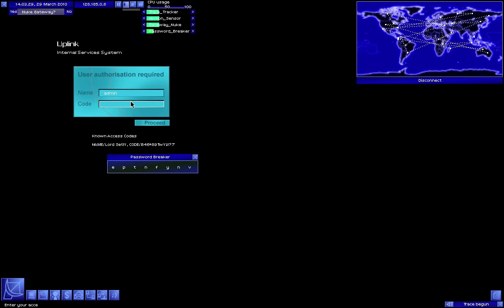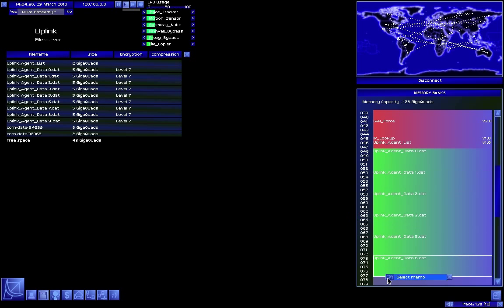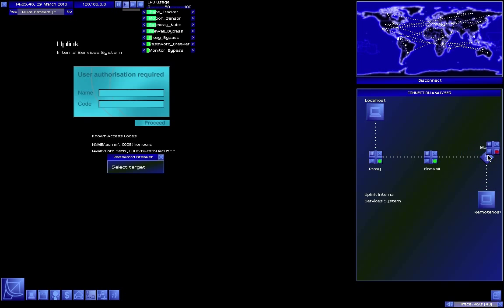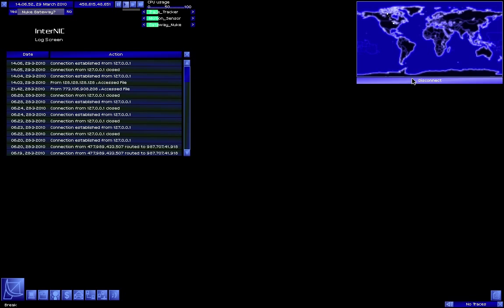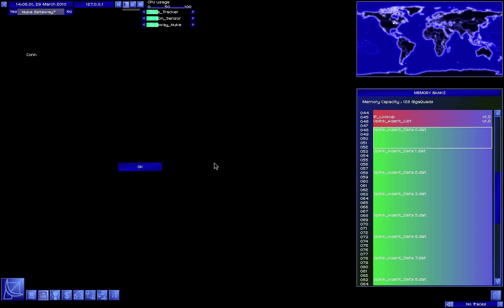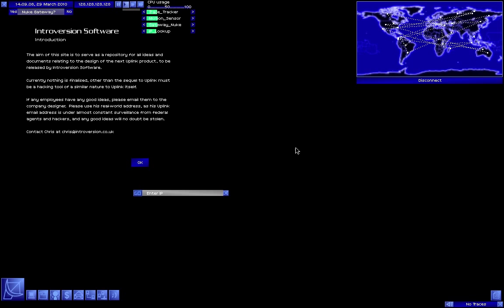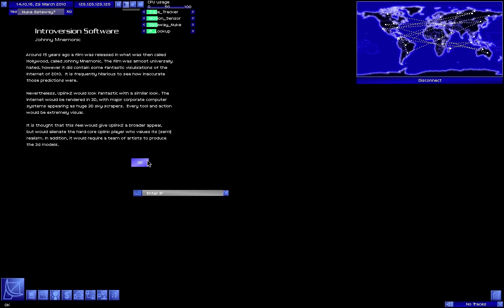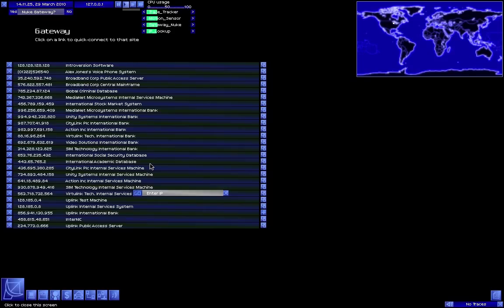Let's Play Uplink Part 17: Hacking Uplink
Even Uplink Corporation itself can be hacked, as shown here. Plus: Uplink 2?!